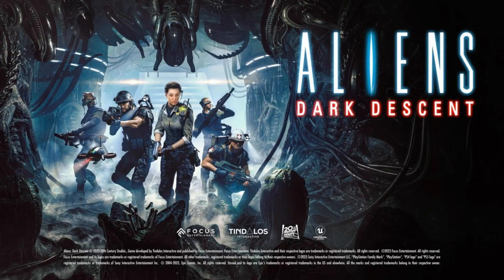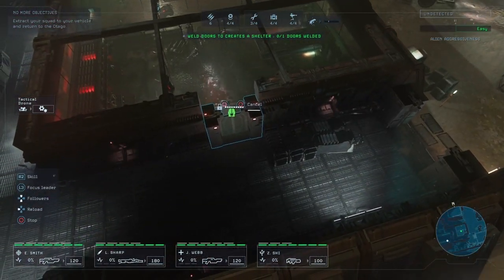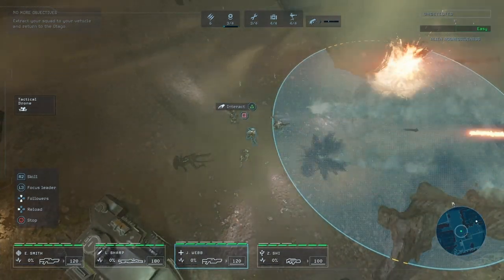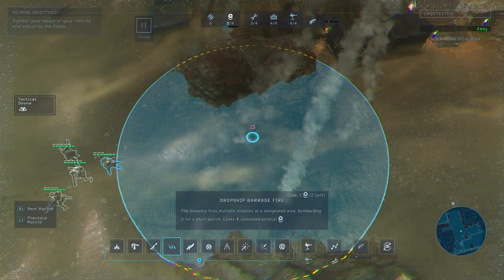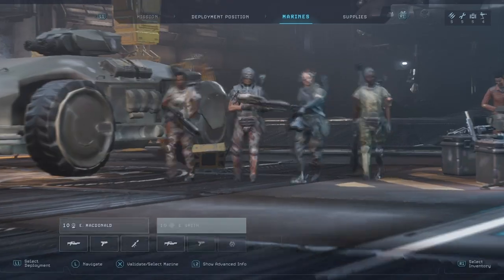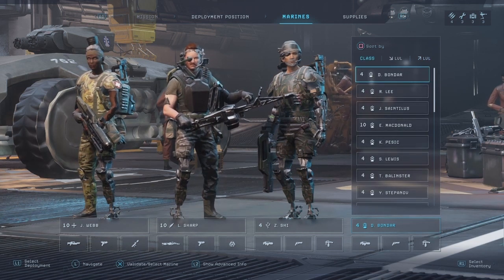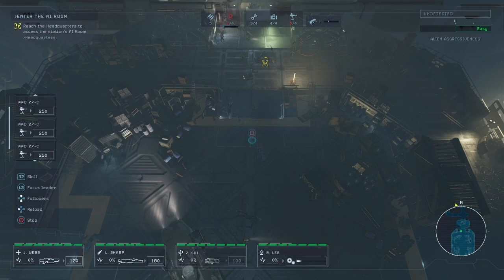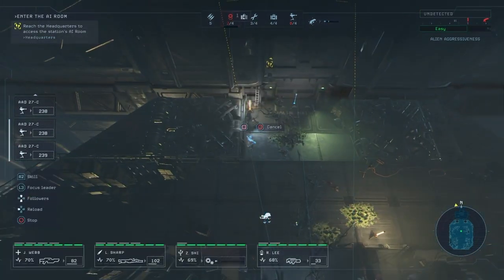Aliens Dark Descent Prosthetic, Prostheses & XP farming. (Trophy 🏆: chalk it up to experience.)